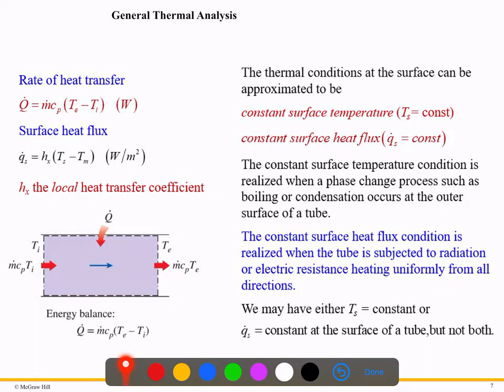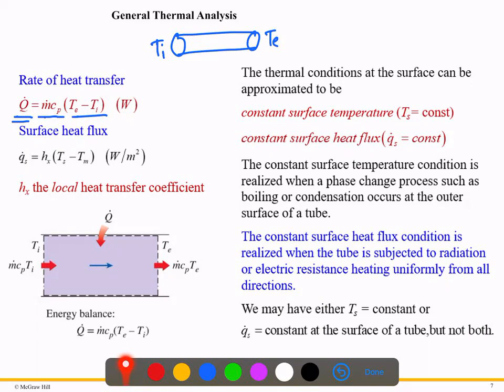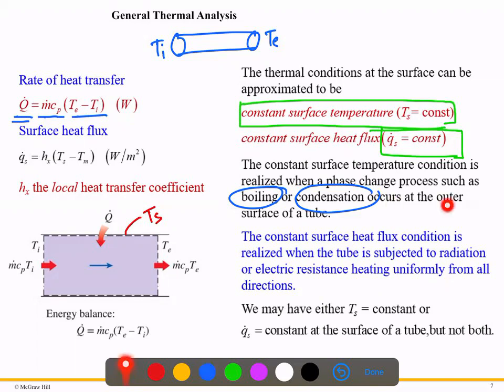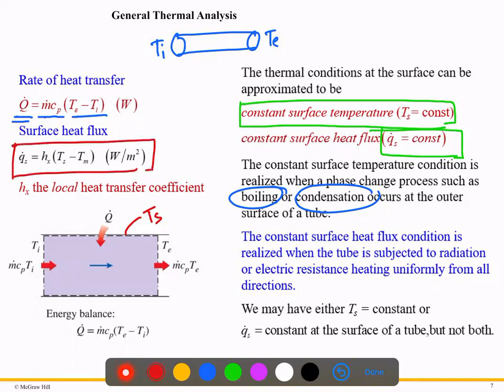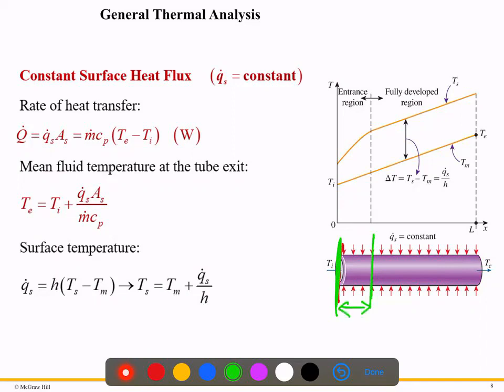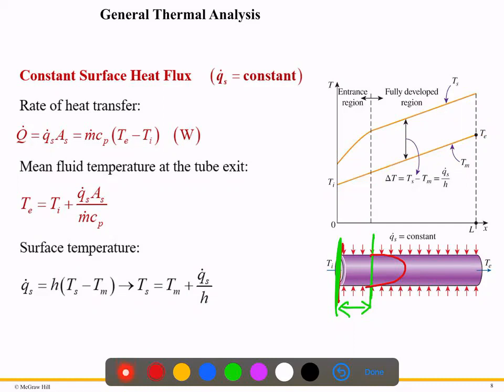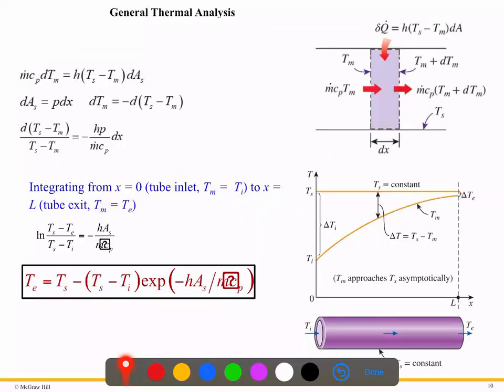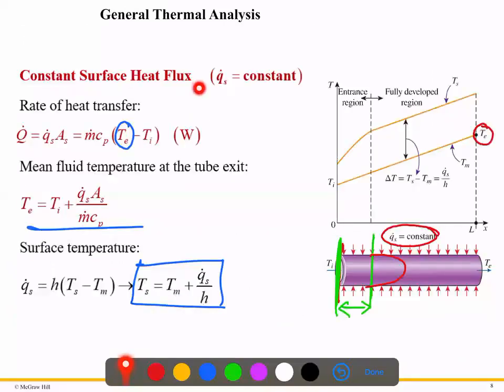General Thermal Analysis Pipe Flow